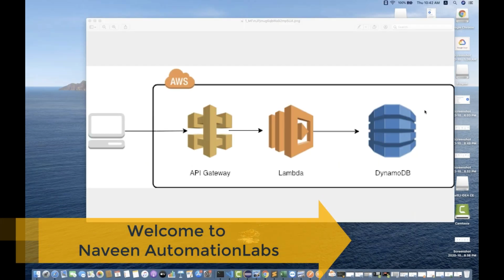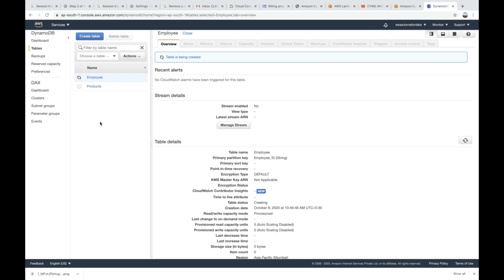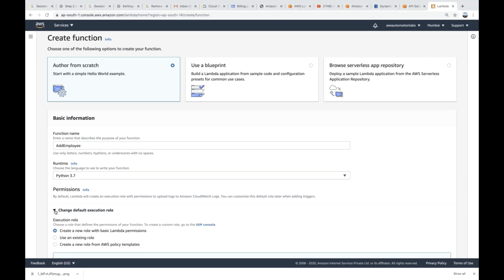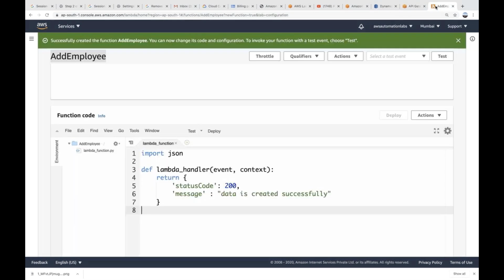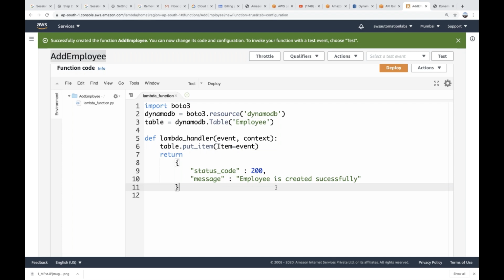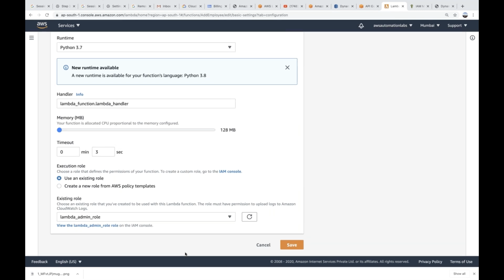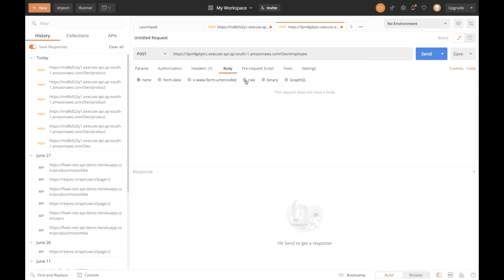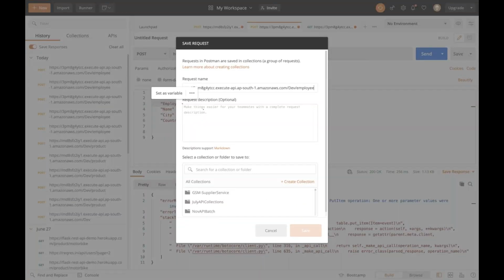#5 Create Rest API using AWS Lambda (ServerLess) + API Gateway + DynamoDB (No SQL SB) And Postman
In this video, I have explained how to create and deploy  Rest APIs using AWS Lambda functions (ServerLess Service) + API Gateway + DynamoDB (No SQL DB).
Deploy the API and hit it from Postman client.

To know more about Dynamo DB: